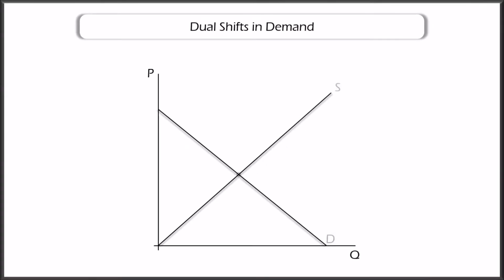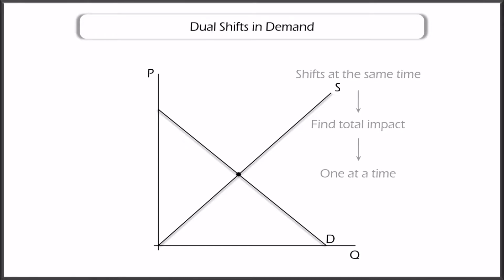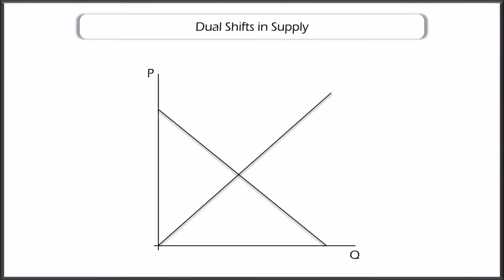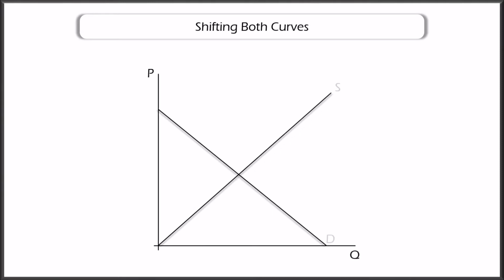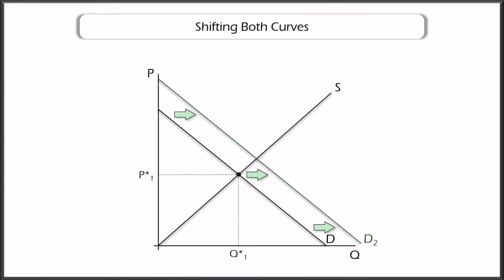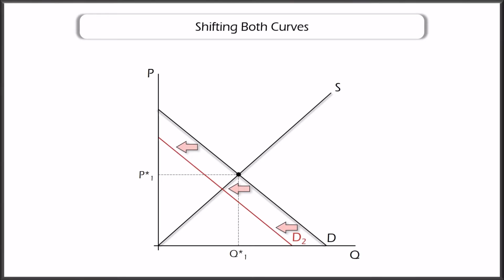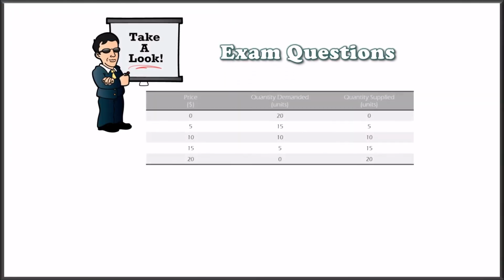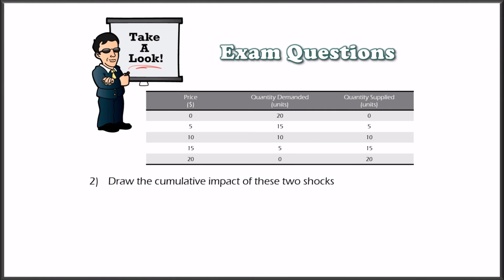1-7 Changes in Equilibrium Exercises